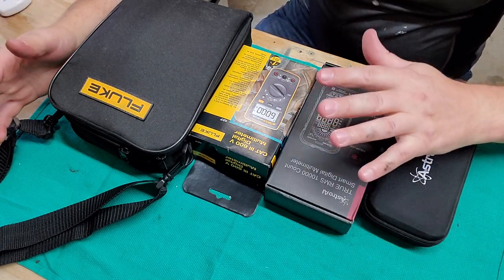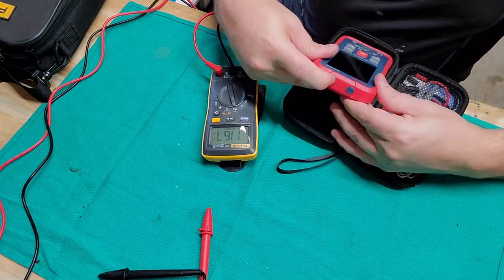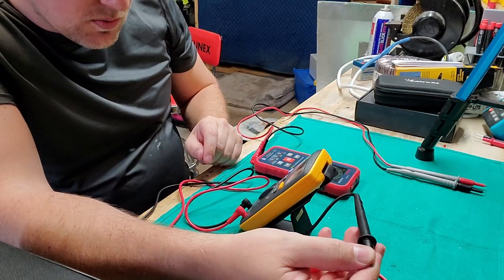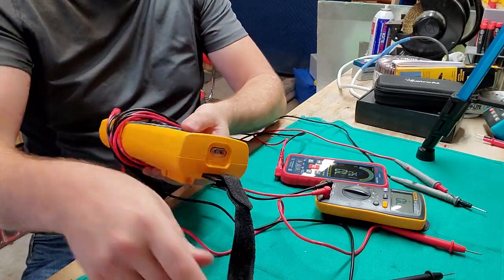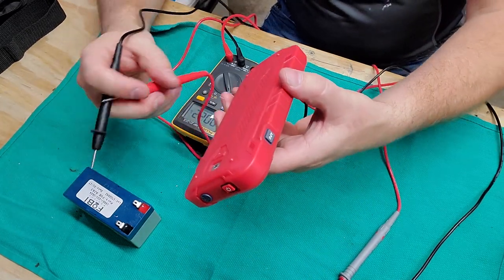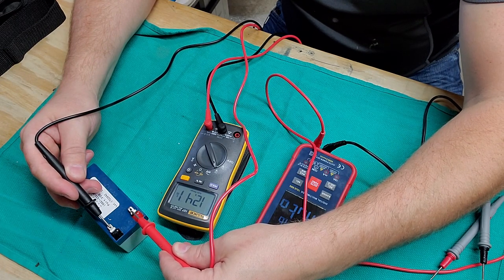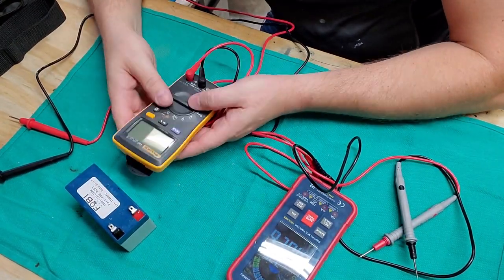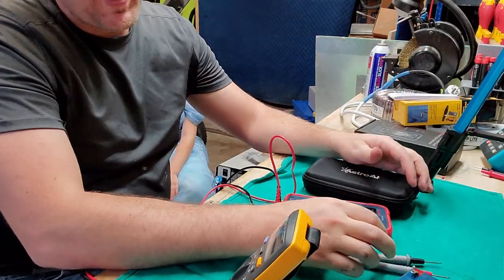Mini Meter Showdown And Giveaway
Let's take a look at the Fluke 107 multimeter vs the AstroAI multimeter in this Mini Meter Showdown!
Fluke 107 Meter
AstroAI Multimeter Kit